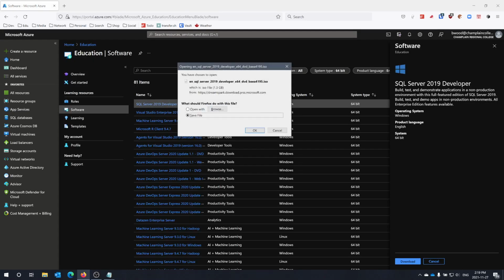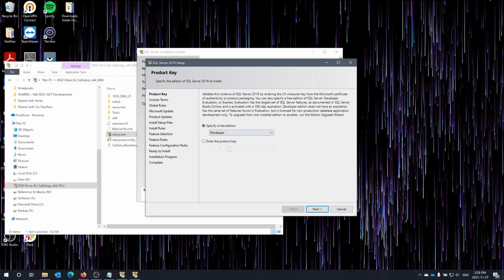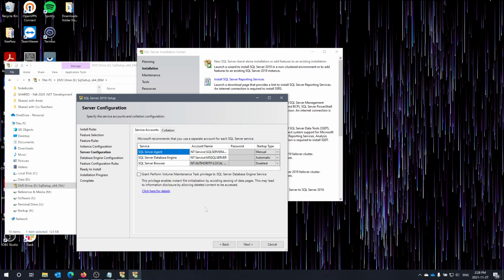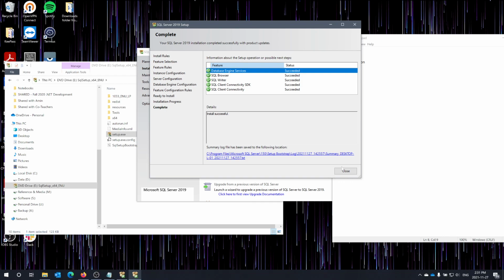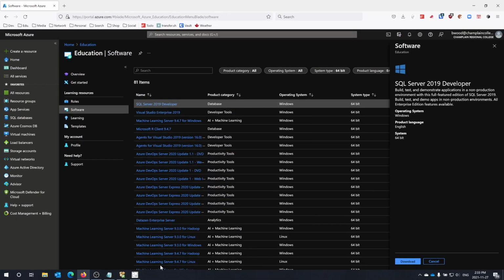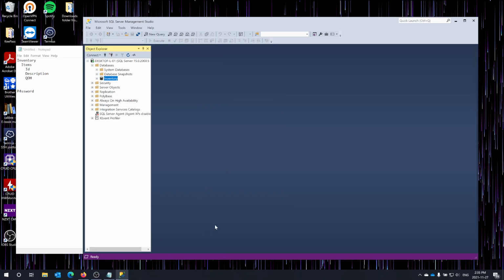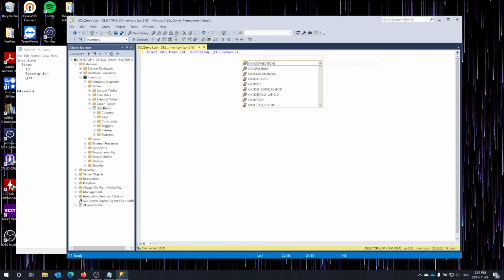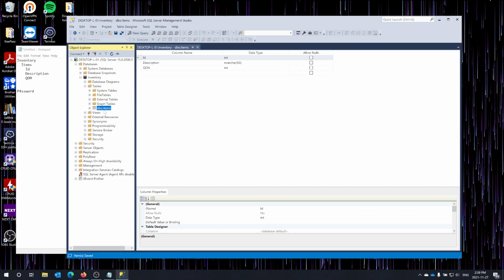Set Up SQL Server